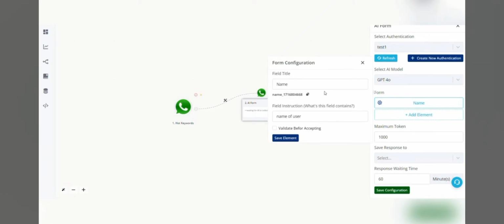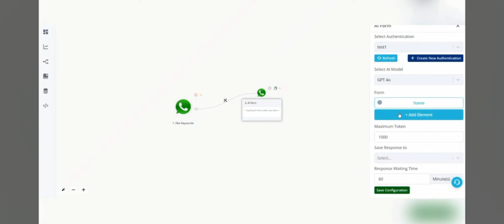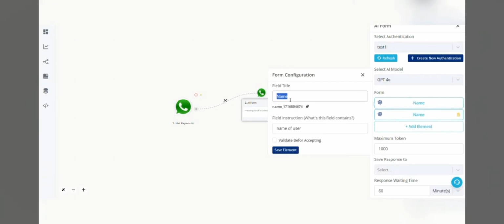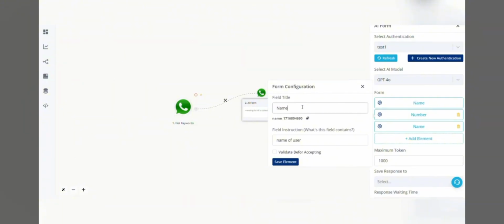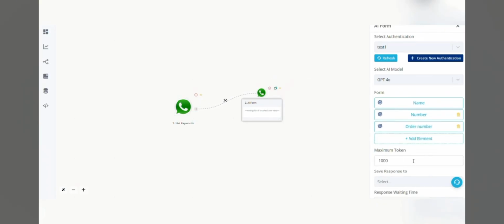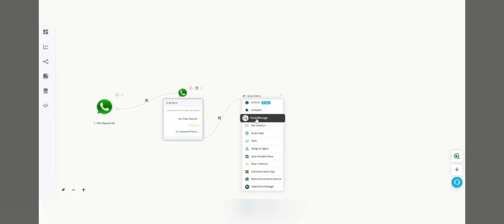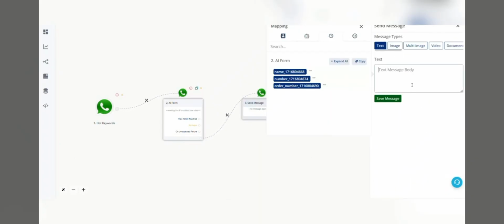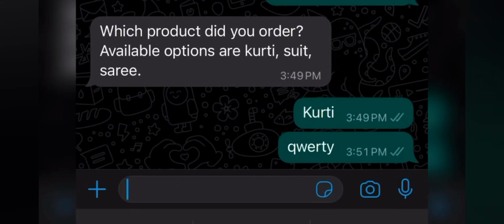How to Use AI Forms To Collect Information Form User Via Conversational Bot 2nd video- Whatsapp API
To use AI forms:
1. Select the AI form option.
2. Choose authentication and an AI model.
3. Create a form with questions like name, number, and product ordered.
4. Add validation options such as text, email, video, PDF, or custom values to ensure accurate input.
5. Use custom values (e.g., Kurti,Lehenga) to limit input.
6. Adjust the maximum tokens for user input.
7. Save the block to implement changes.
Saving and Interaction:
• Save and enable the workflow.
• Users interact with the bot to provide information.
• The bot only accepts valid, predefined responses.
• Invalid responses prompt the user to enter a valid option.
To understand with the help of an example usecase, you can refer the videos attached below: